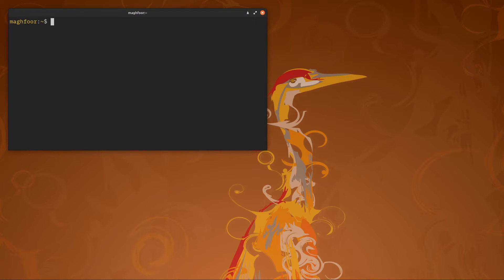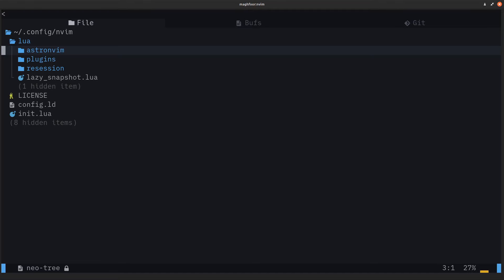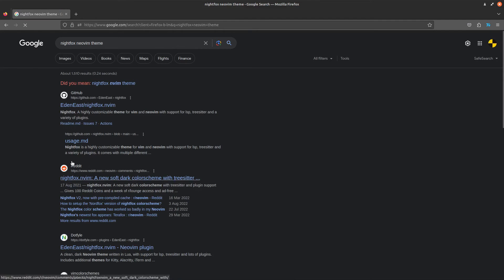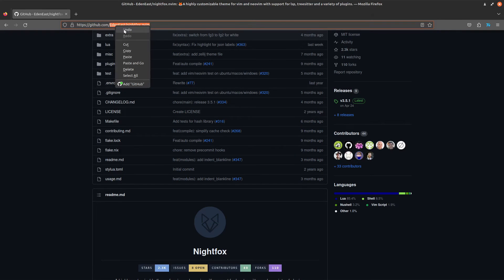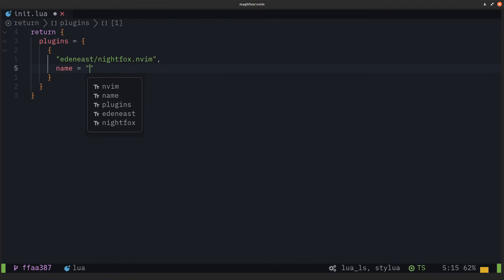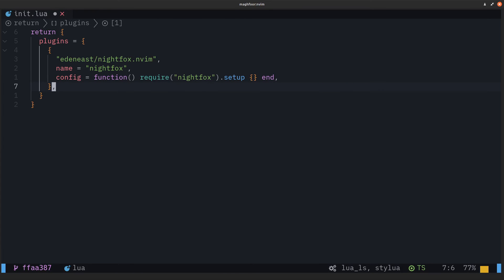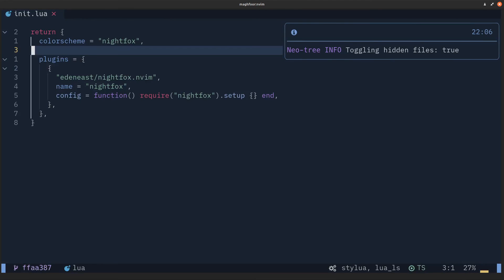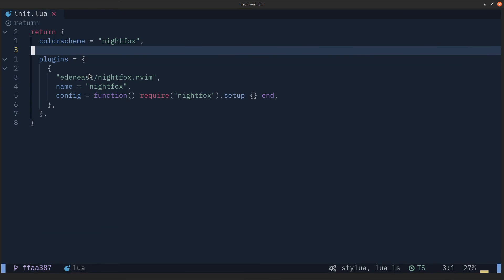Installing Custom Themes on Neovim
I recently started using neovim and I am using the Astroneovim default configuration. I wanted to change the color scheme to something other than default. This video shows how to install custom color themes using Lazy package manager.